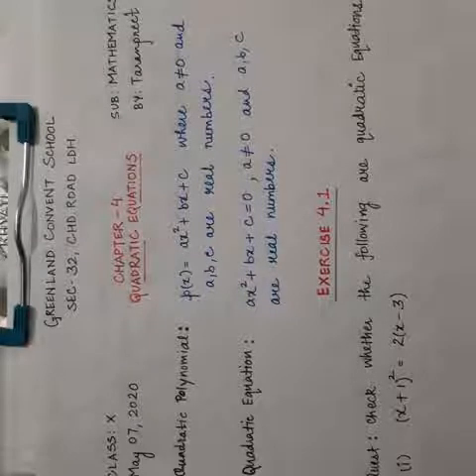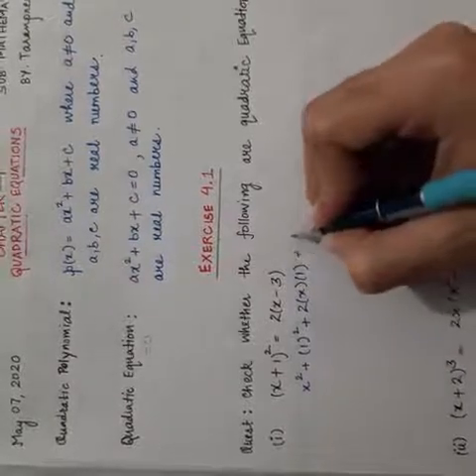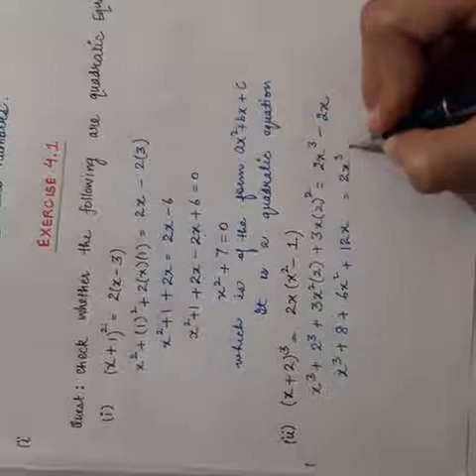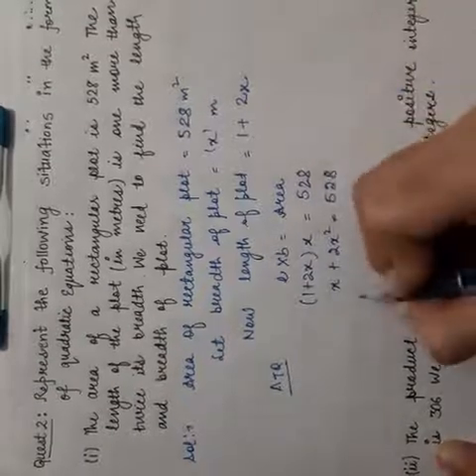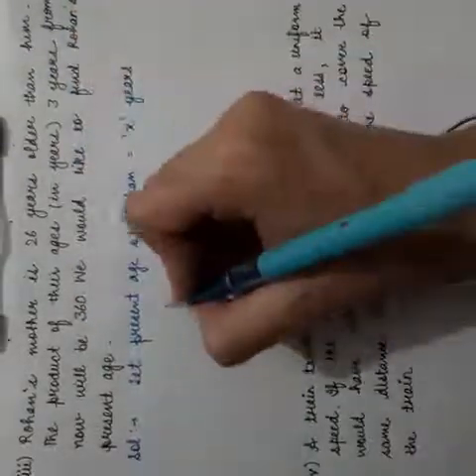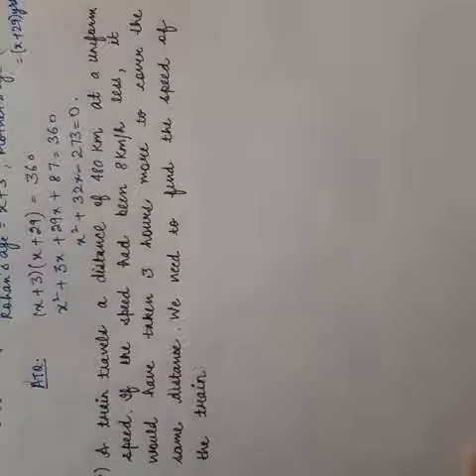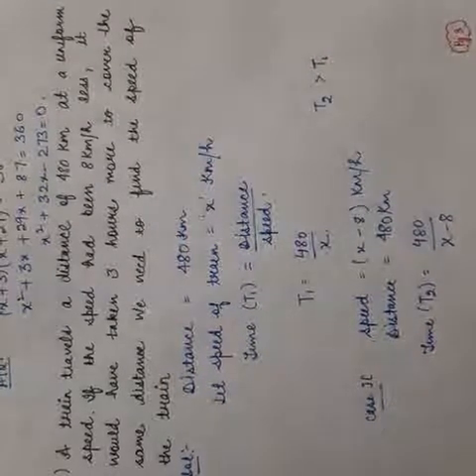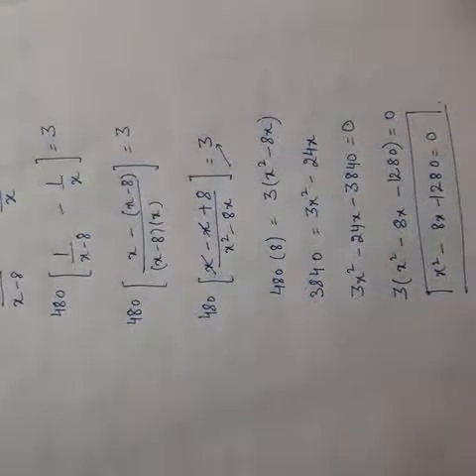Chapter 4 quadratic equation exercise 4.1 class 10th